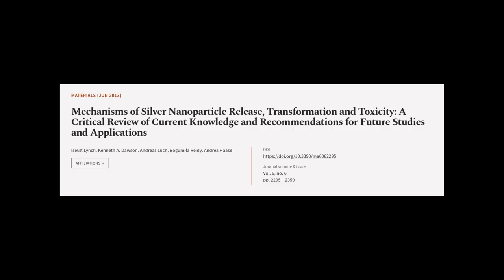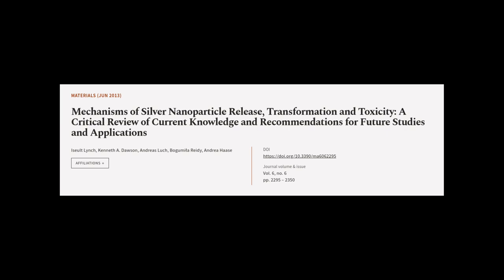Mechanisms of Silver Nanoparticle Release, Transformation and Toxicity: A Critical Re... | RTCL.TV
### Keywords ###

### Article Attribution ###
Title: Mechanisms of Silver Nanoparticle Release, Transformation and Toxicity: A Critical Review of Current Knowledge and Recommendations for Future Studies and Applications
Authors: Iseult Lynch, Kenneth A. Dawson, Andreas Luch, Bogumiła Reidy ,and Andrea Haase

### Video Timestamps ###
0:00:00 - Summary
0:00:35 - Title
0:00:40 - Tail
0:00:43 - End